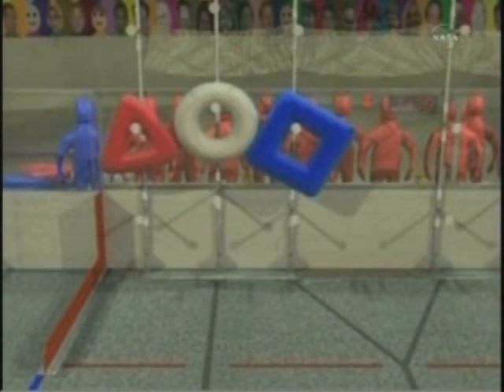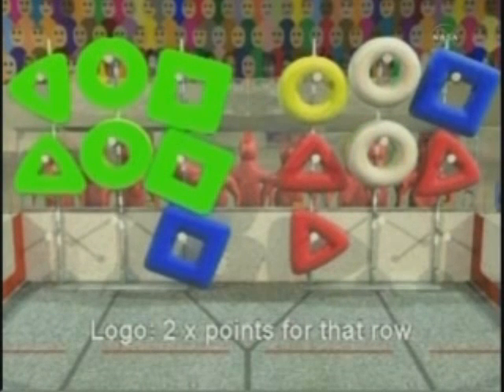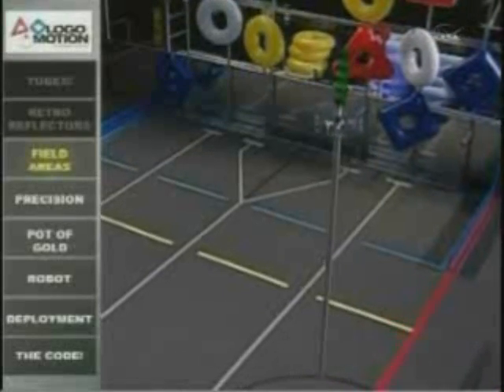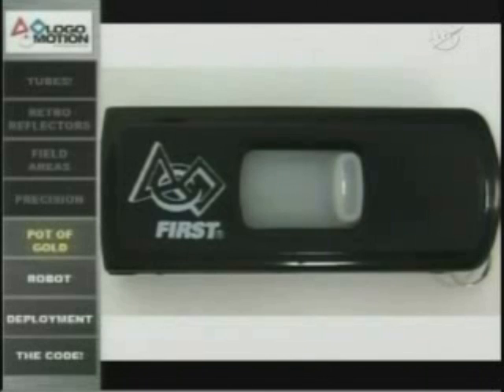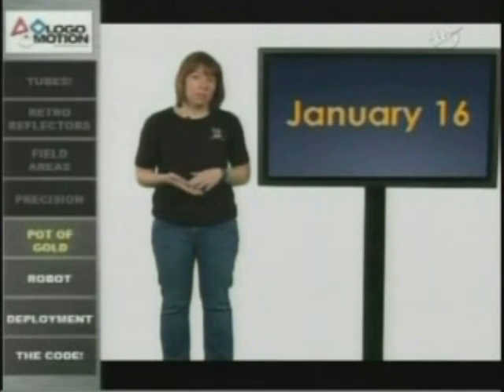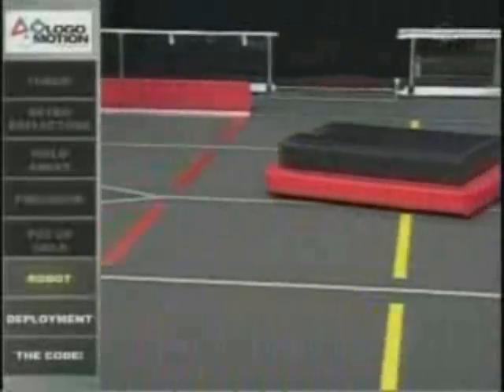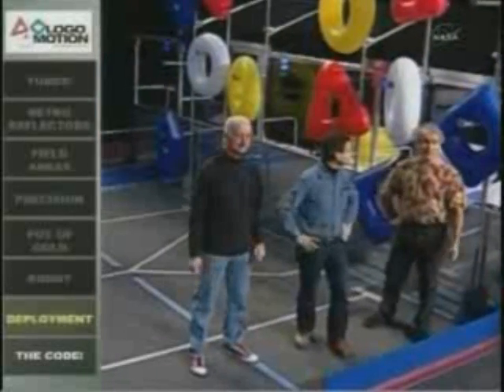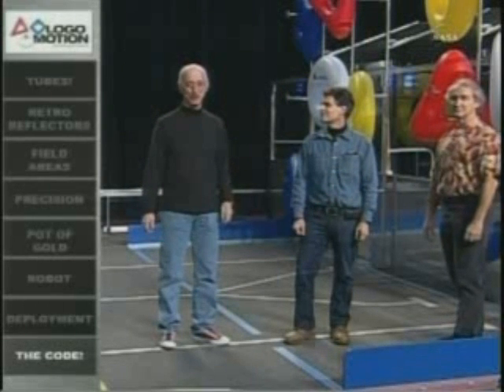2011 FRC Logomotion - Game Animation and Explanation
The game video for the 2011 FRC game with an explanation of a few details.